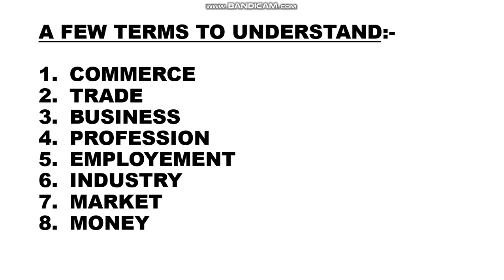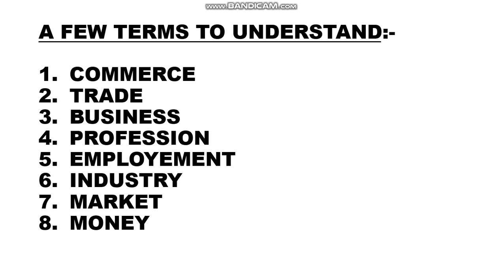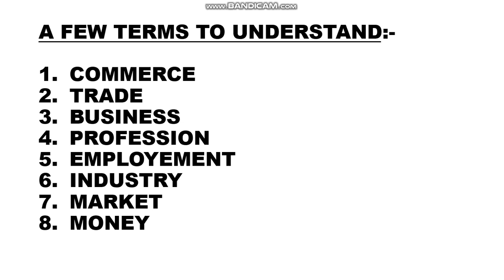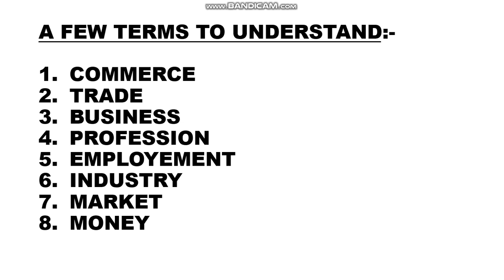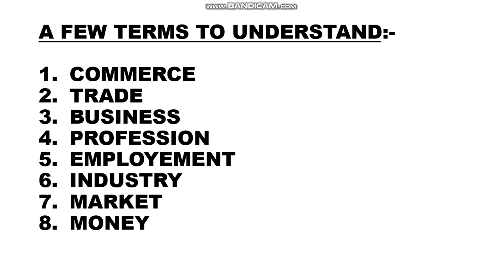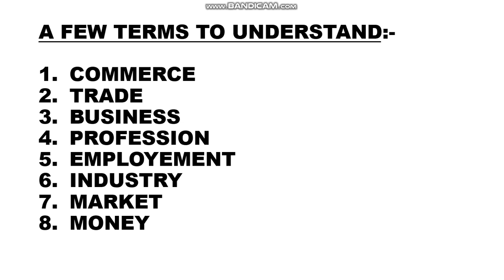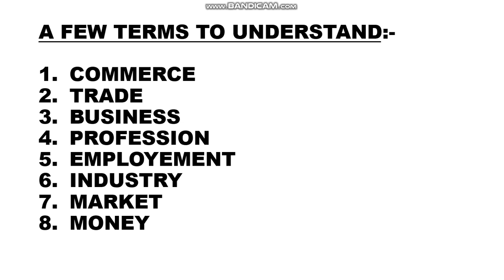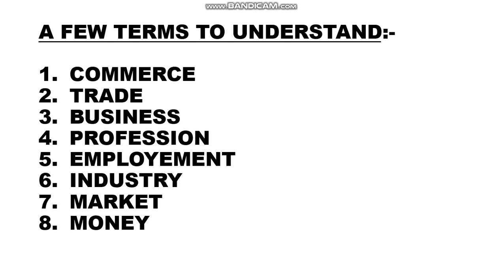Introduction to Business Studies Part-2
By Navneet Singh